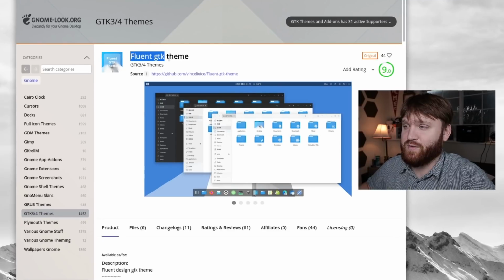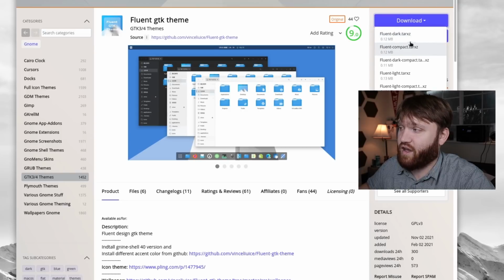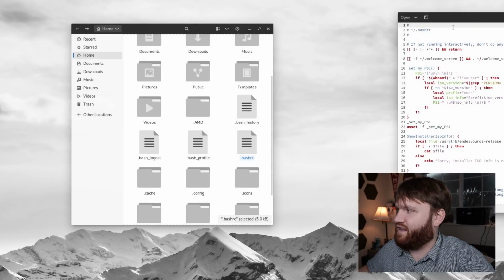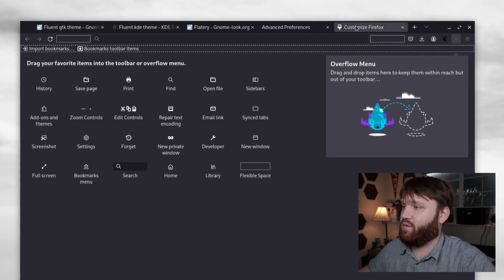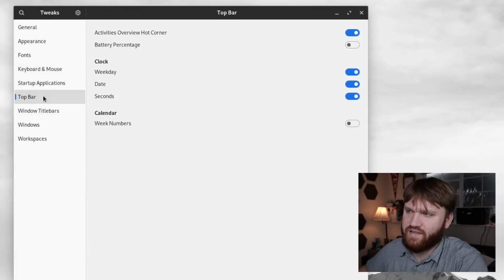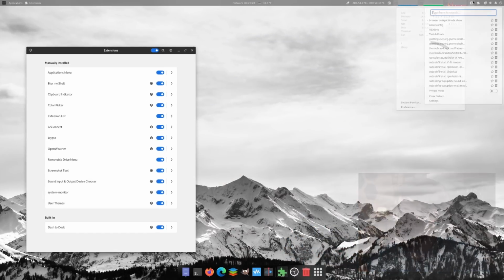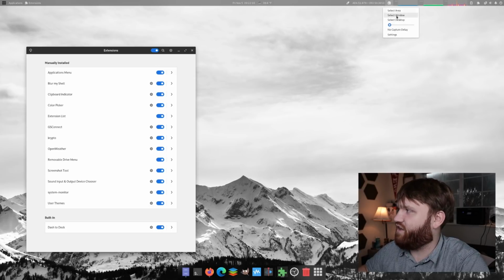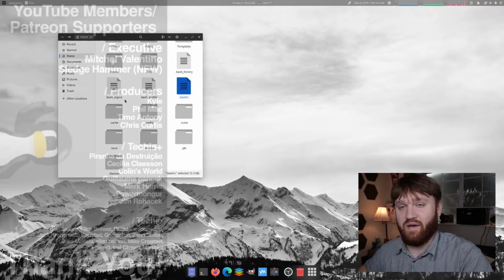Fluent GNOME Experience - Flatery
My current GNOME GTK theming icons and more! My favorite thing about the GNOME desktop environment in Linux is how awesome you can make it look. In this video we highlight the Fluent GTK theme, Flatery icons, and quickly overview my current extension set.